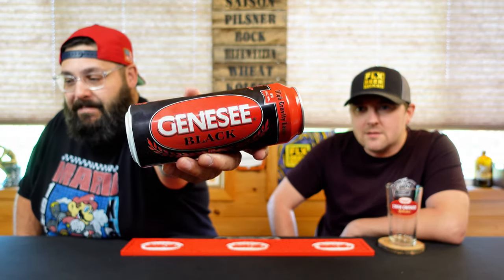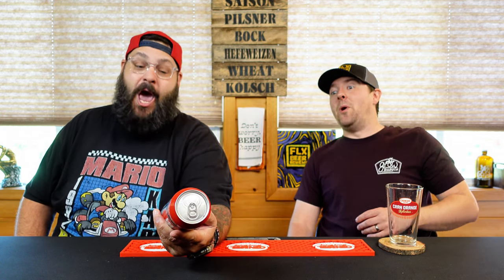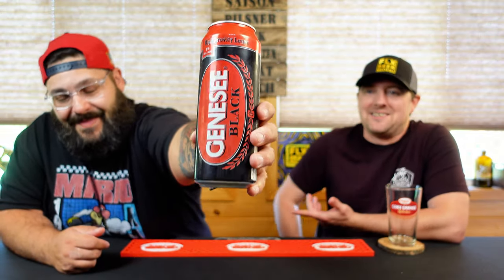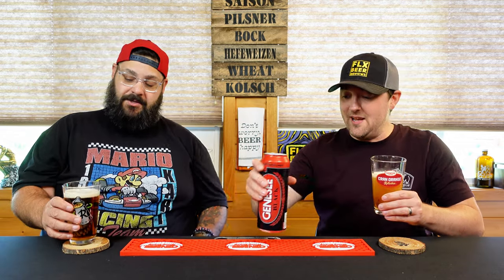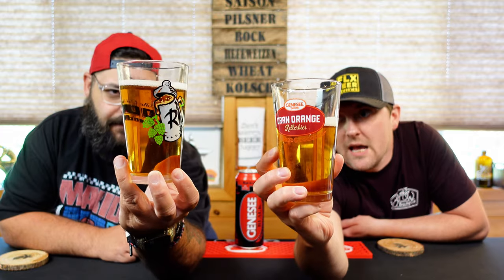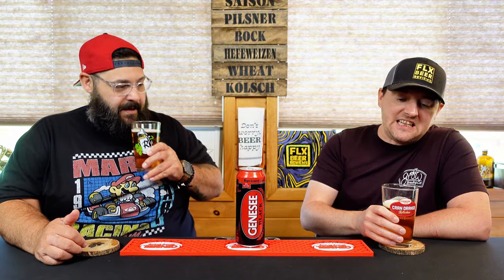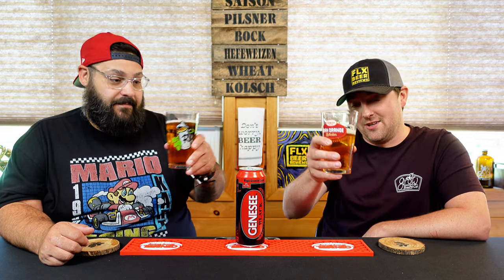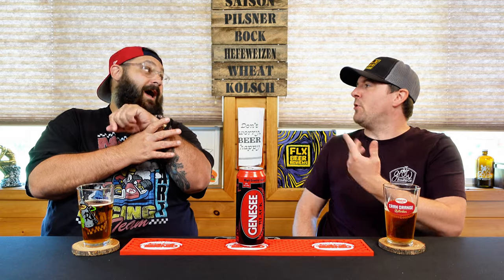Genesee Brewing Co. | Black (American High Gravity Lager) | Beer Review #581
Hey gang! Today, we try a beer from the Genesee Brewing Company located in Rochester, NY. This is their Black which is an american lager and comes in at 8% abv. The description is as follows:

A bold, full-flavored lager with a crisp, refreshing finish.